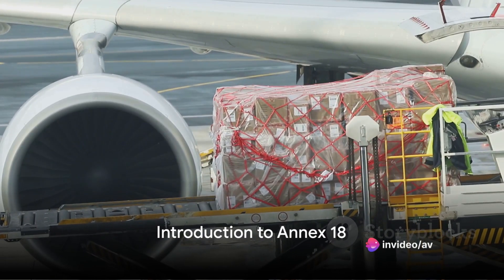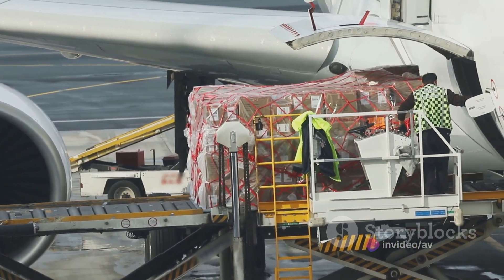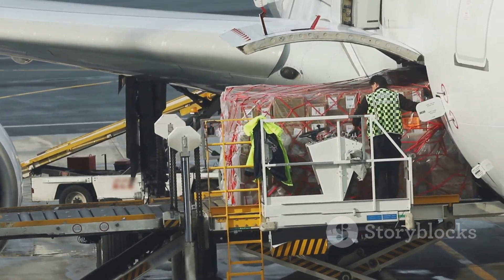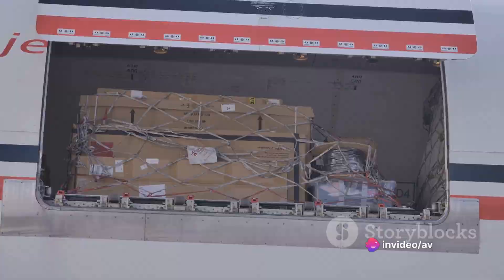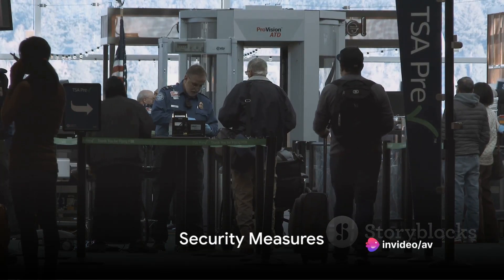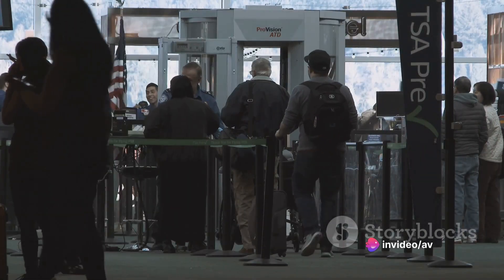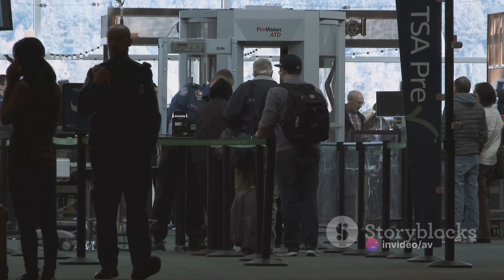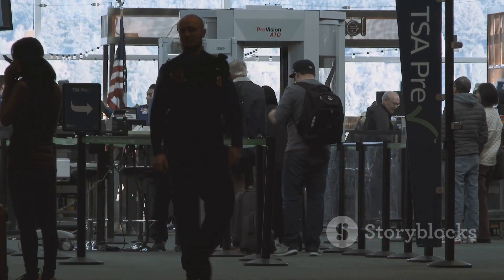ICAO Annex 18 - The Safe Transportation of Dangerous Goods by Air: 5 Minutes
ICAO Annex 18 establishes standards and recommendations for the secure movement of hazardous materials by air, covering classification, packaging, labeling, handling, and documentation. Its core objective is to guarantee the safe transport of these goods, reducing risks to passengers, crew, and the environment. The annex categorizes dangerous goods based on their properties, sets packaging requirements to contain them effectively, and mandates clear labeling to communicate associated hazards. It also addresses procedures for safe handling, storage, and emergency response, emphasizing the need for comprehensive training of personnel involved. Additionally, Annex 18 emphasizes security measures to prevent unauthorized access or tampering, stressing cooperation among states, international bodies, and industry stakeholders for effective implementation and enforcement of its guidelines, ultimately ensuring the integrity and safety of air transport operations involving dangerous goods.

OUTLINE:

00:00:00 Introduction to Annex 18
00:00:44 Scope and Objective of Annex 18
00:00:57 Classification of Dangerous Goods
00:01:13 Packaging and Labeling
00:01:27 Handling and Storage
00:01:43 Documentation
00:01:55 Training and Awareness
00:02:07 Security Measures
00:02:17 Coordination and Cooperation
00:02:33 Conclusion